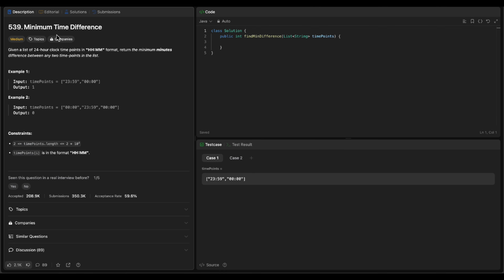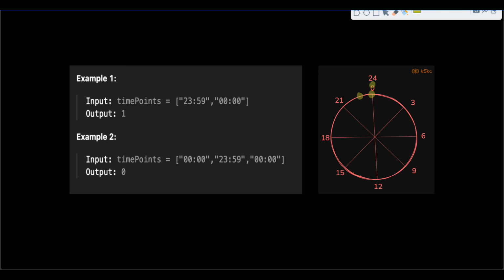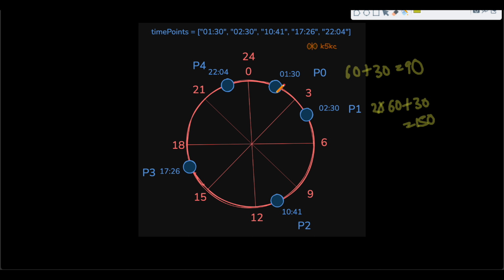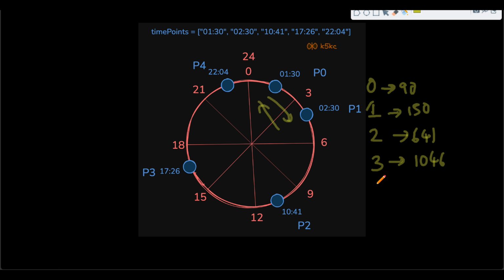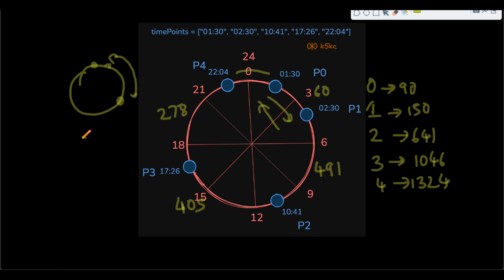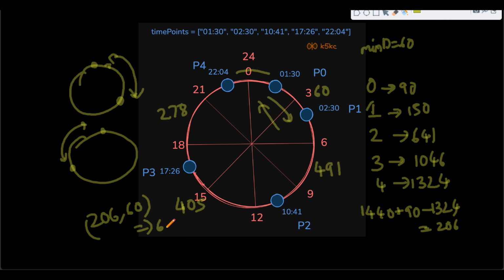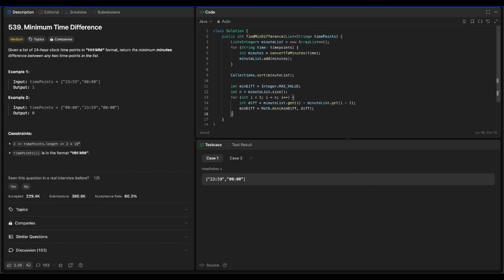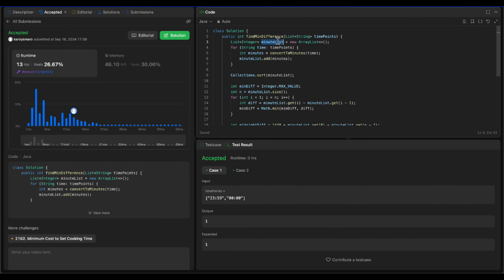Minimum Time Difference - Leetcode 539 - Java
Problem Description

Given a list of 24-hour clock time points in "HH:MM" format, return the minimum minutes difference between any two time-points in the list.